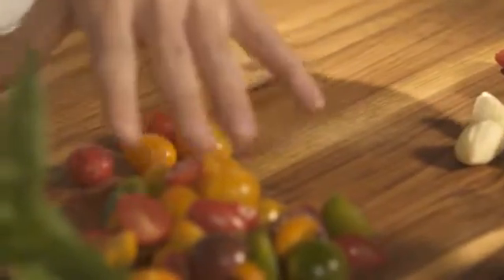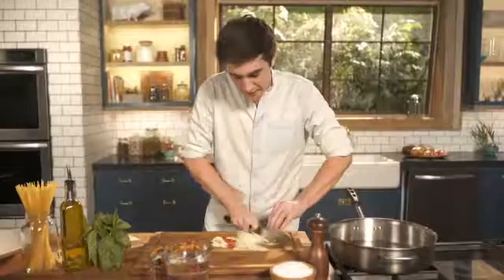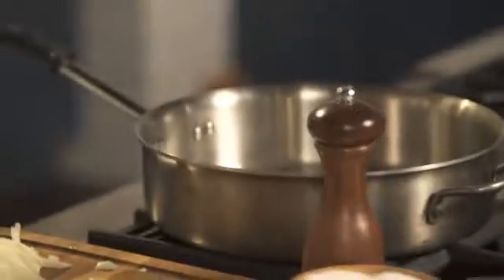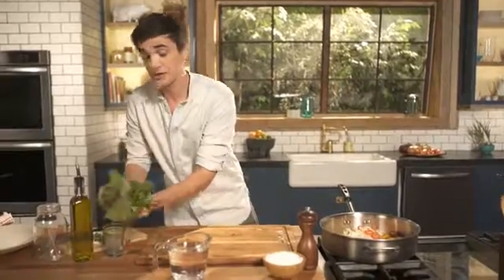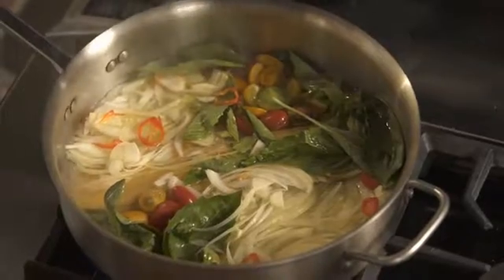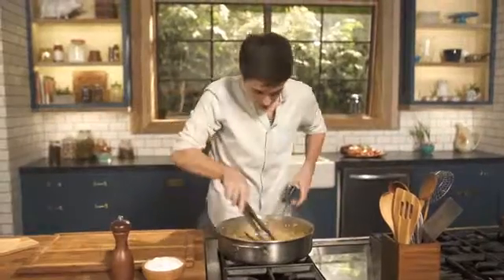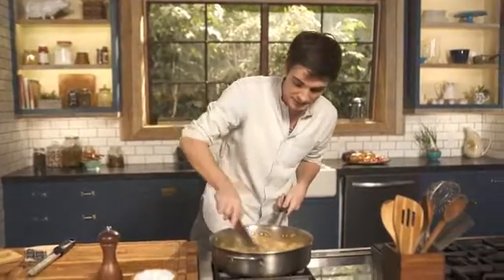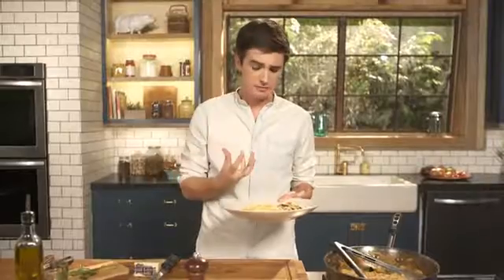How to make One Pan Pasta! Just 5 Minutes YouTube